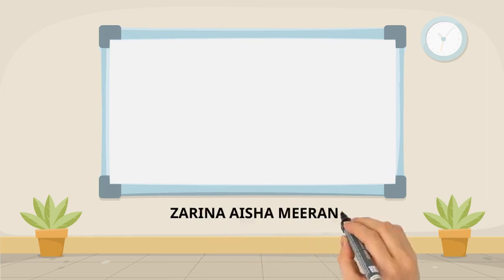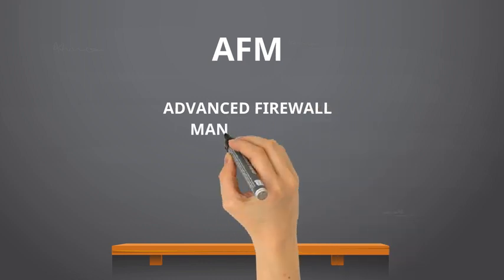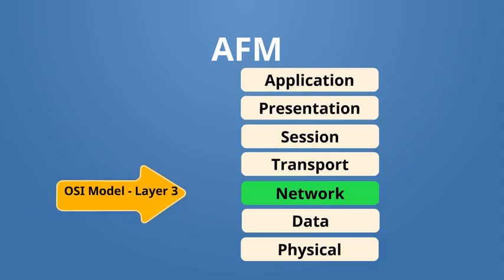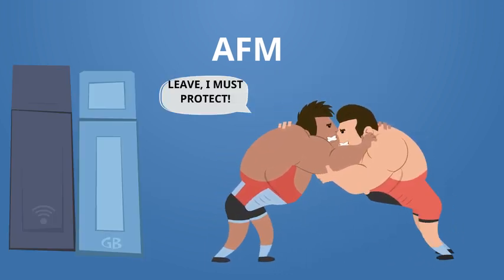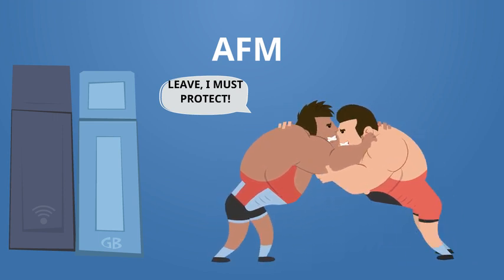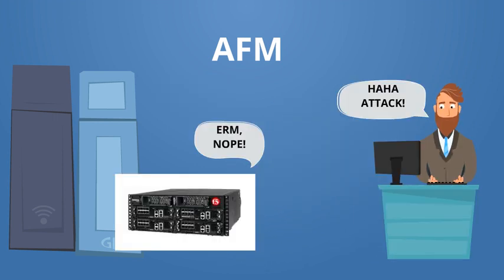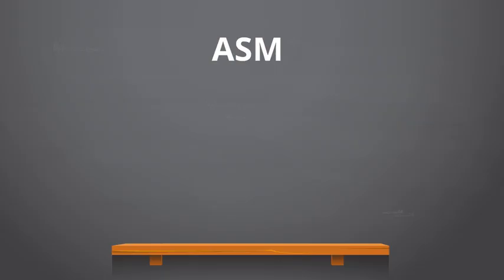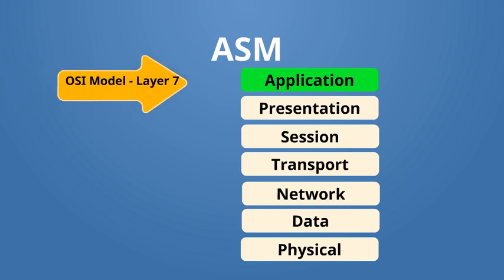What can an F5 do? (AFM, ASM)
In this video you will learn what F5 services AFM & ASM can do.